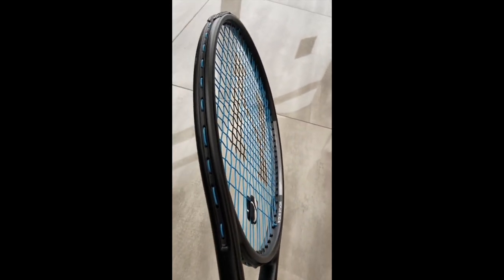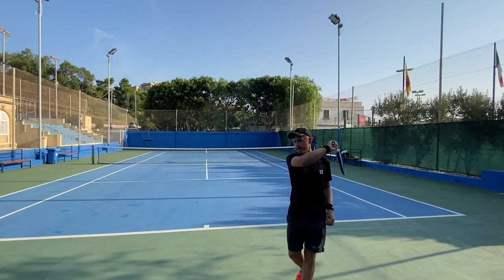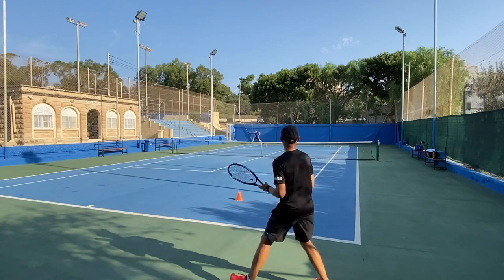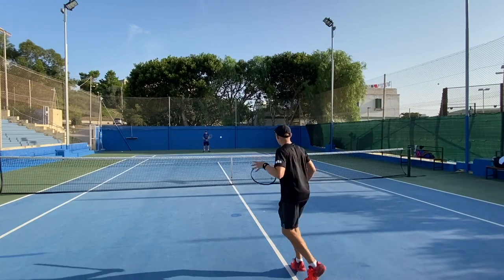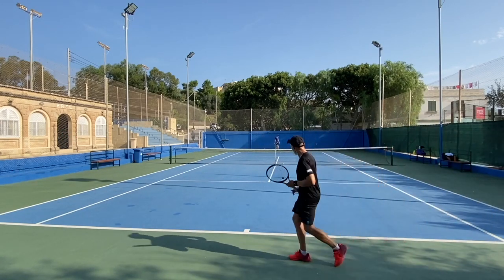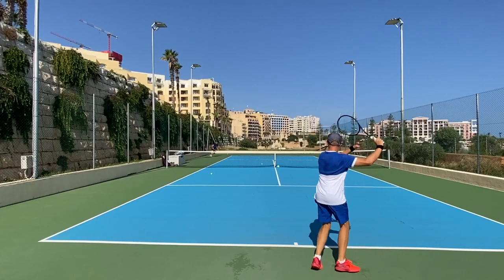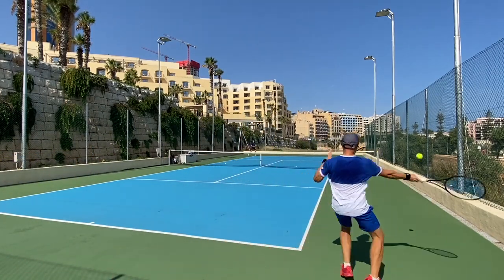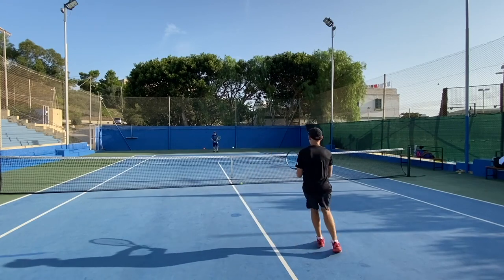Heysil Racquets Review - Do smaller brands offer better quality control?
I was positively surprised by this relatively new racquet brand...